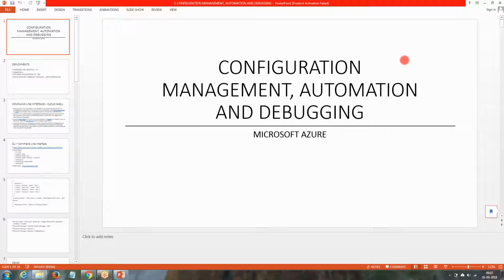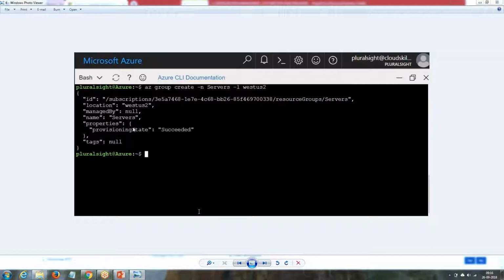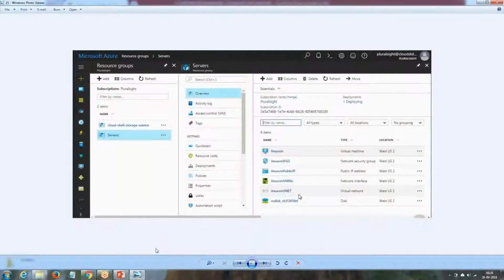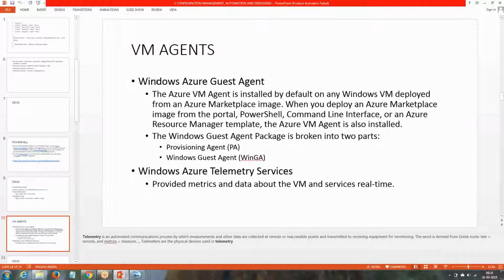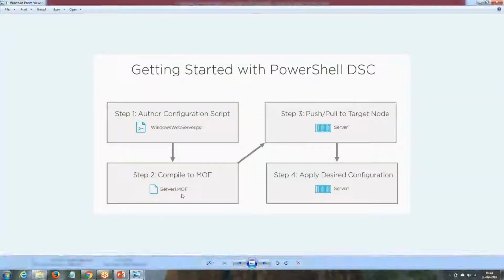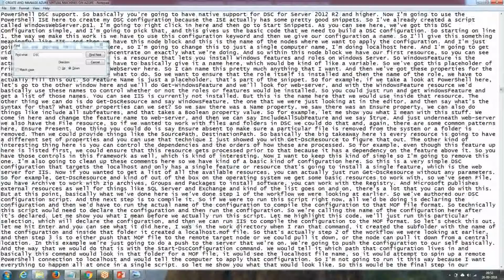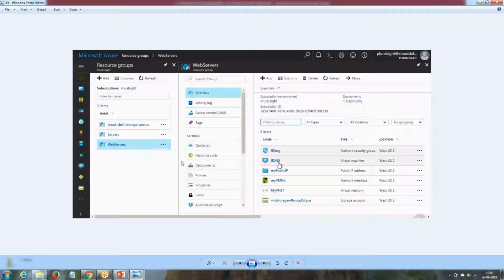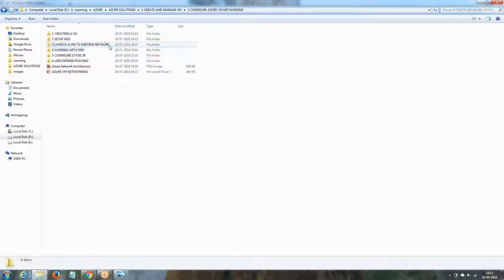Configuration Management, Automation and Debugging | Microsoft Azure Tutorial For Beginners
Microsoft Azure Tutorial For Beginners video on ConfigurationManagement, Automation and Debugging will help you understand the basics of MicrosoftAzureTutorial For Beginners Configuration Management, Automation and Debugging and you will also be Easily able to Understand to be Create Microsoft Azure Tutorial For Beginners video.